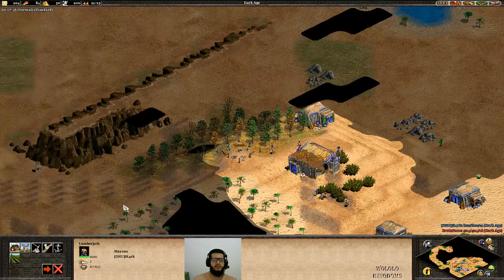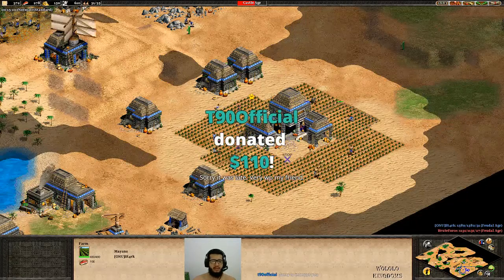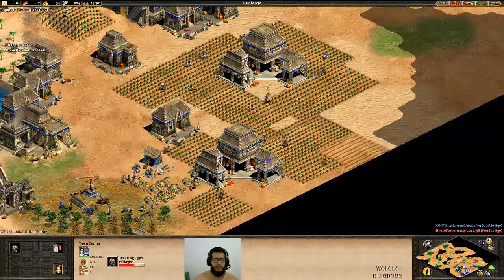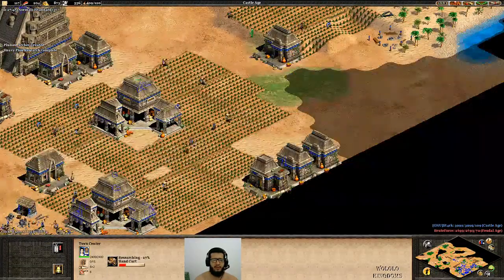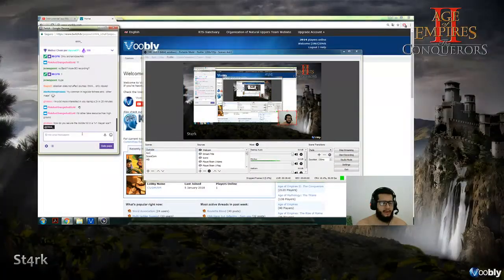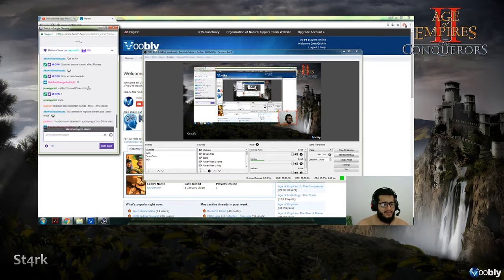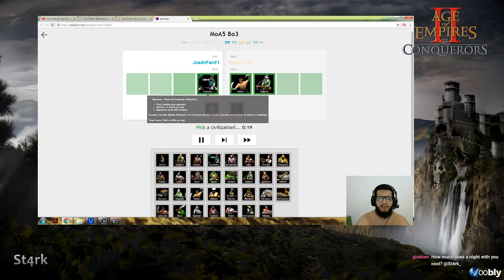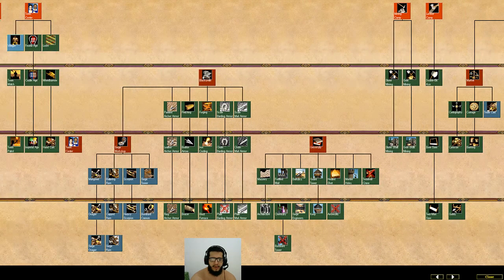MOA5 - Dr4cont vs Timotheus (Full Analysis) - (last rec broke)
A Great series beteen The Lizard and Timmy!